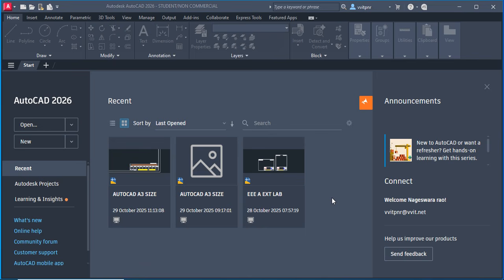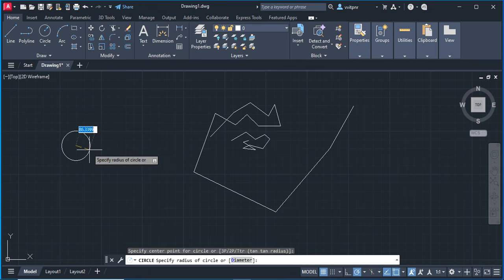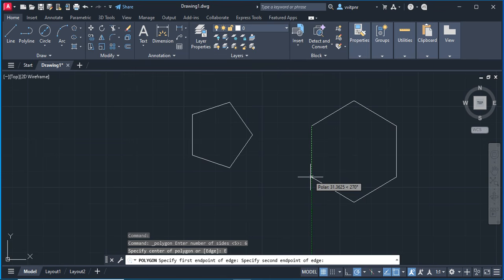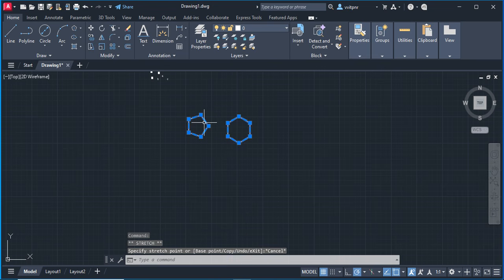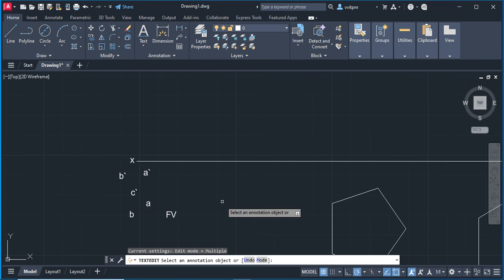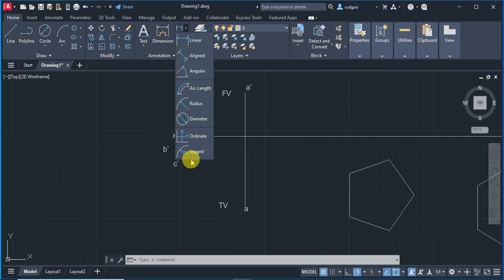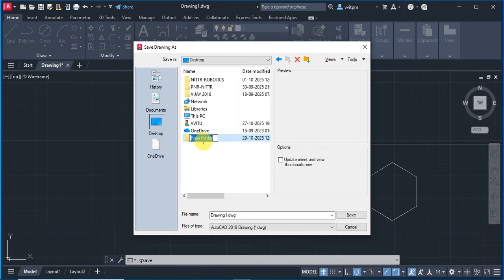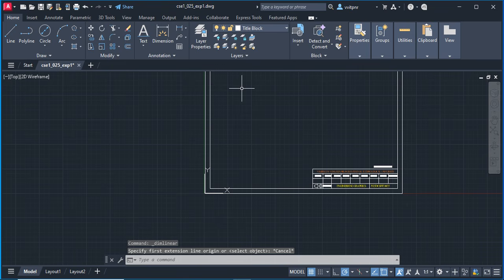2 Autocad HOME Tab